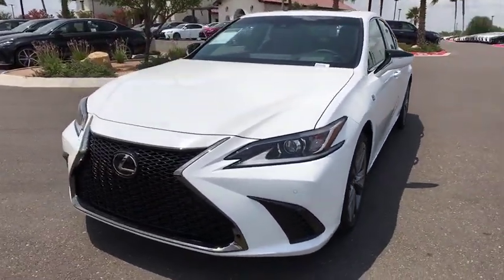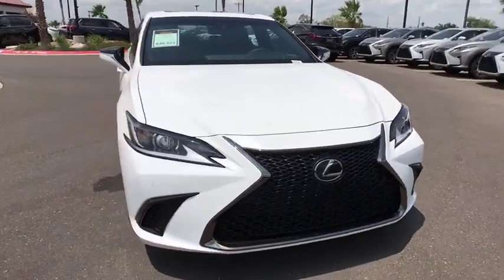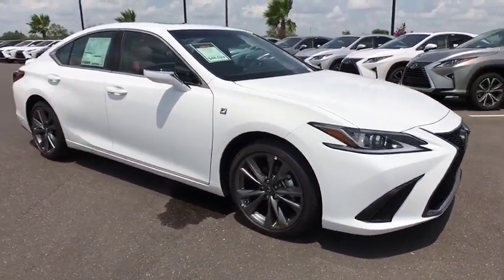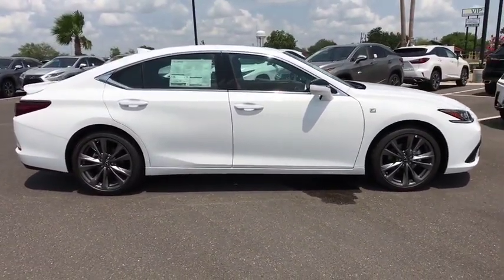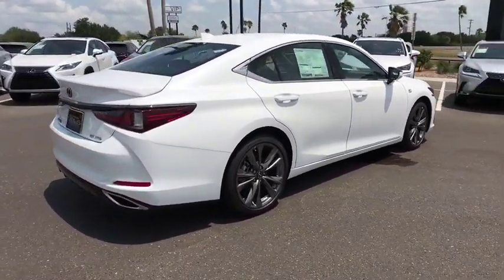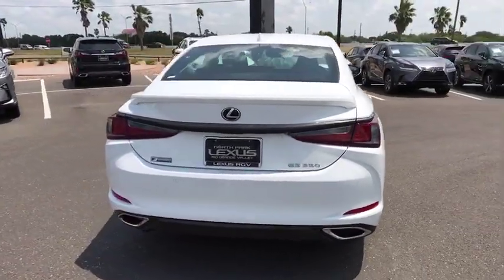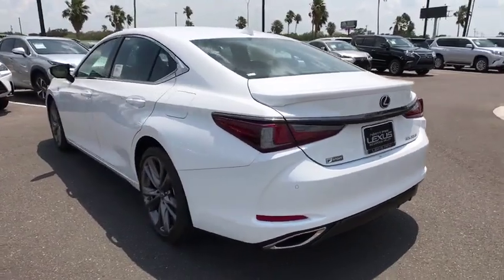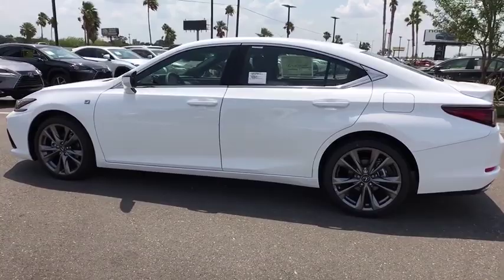2019 LEXUS ES McAllen, Corpus Christi, Brownsville, Harlingen and Laredo, TX 1R034398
Ultra White New 2019 LEXUS ES available in McAllen Texas at North Park Lexus Rio Grande Valley. Servicing the Corpus Christi, Brownsville, Harlingen and Laredo, TX area.
2019 LEXUS ES ES 350 F SPORT - Stock#: 1R034398 - VIN#: 58ABZ1B10KU034398

Heated/Cooled Seats, Sunroof, NAV, Back-Up Camera, Remote Engine Start, 10.2 HEAD-UP DISPLAY (HUD), BLIND SPOT MONITOR W/PARK ASSIST, F SPORT PACKAGE, NAVIGATION, Alloy Wheels. FUEL EFFICIENT 31 MPG Hwy/22 MPG City!WHY BUY FROM USNorth Park Lexus Rio Grande Valley is the premier luxury dealership in San Juan, Texas with a vast selection of new Lexus and top of the line preowned vehicles for sale. Visit our one-of-a-kind Lexus dealership near McAllen and experience amazing.OPTION PACKAGESNAVIGATION 12.3-inch display, Electrochromatic Rearview Mirror, BLIND SPOT MONITOR W/PARK ASSIST Lane Change Assist, Intelligence Clearance Sonar, Rear Cross Traffic Auto Brake (RCTAB), ACCESSORY PACKAGE 2 Carpet Trunk Mat, Rear Bumper Applique, Key Gloves, Alloy Wheel Locks, Cargo Net, F SPORT HEATED LEATHER STEERING WHEEL windshield deicer, F SPORT PACKAGE Rear Spoiler, 8 TFT LCD Instrument Panel Display Thin Film Transistor, Hadori Aluminum Interior Trim, Active Noise Control, F SPORT Pedals, F SPORT Grille w/Dark Surround, F SPORT Shift Lever & Knob, F SPORT Analog Clock, F SPORT Gauges w/Movable Display Ring, Front & Rear Performance Dampers.EXPERTS ARE SAYINGThe all-new 2019 Lexus ES has an aggressive new look, improved performance and a new attitude, but the sedan continues its reputation of being quiet, comfortable and reliable. -KBB.com.Fuel economy calculations based on original manufacturer data for trim engine configuration.